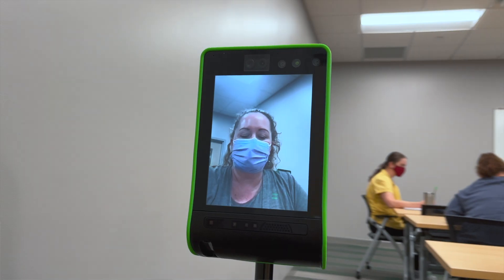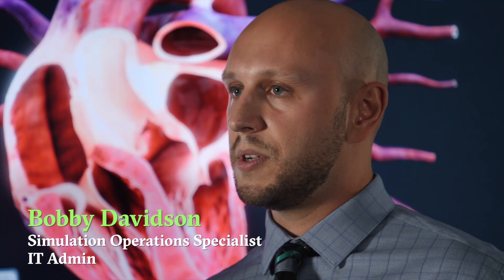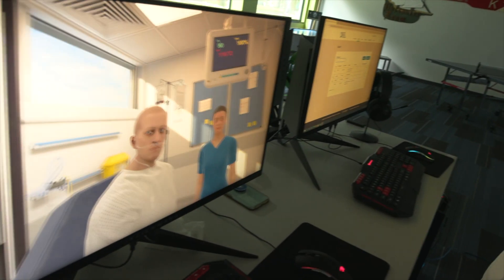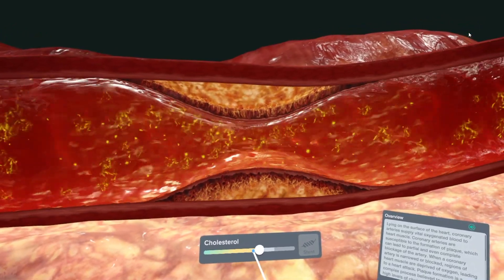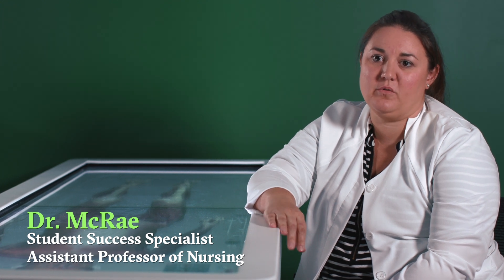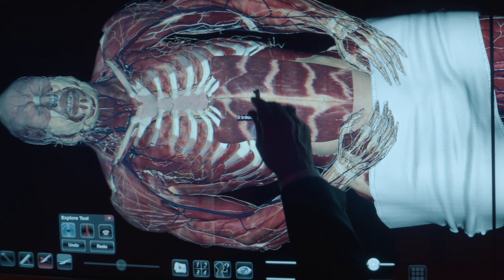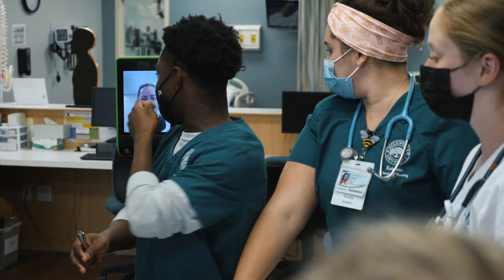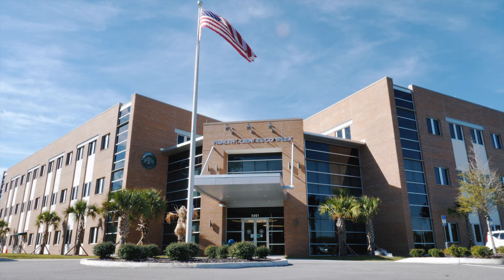Immersive Learning in Healthcare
Jacksonville University is training a new breed of nurses. Through extensive virtual reality and simulation training opportunities furnished in the new Academic Health Sciences Complex, students discover the human body and the modern healthcare workplace at a deeper level. This prepares our students for healthcare careers that require familiarity with the latest technology and medical practices.